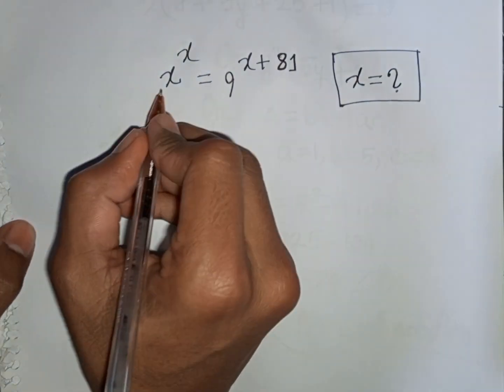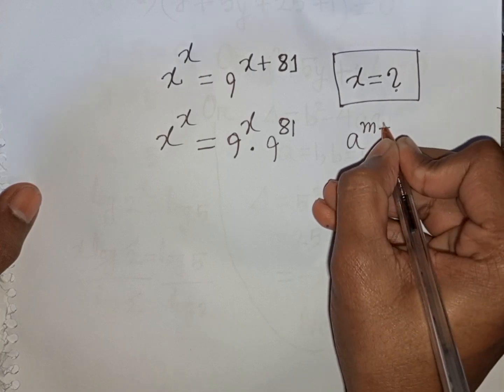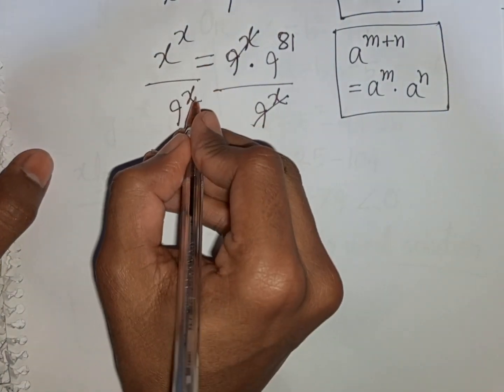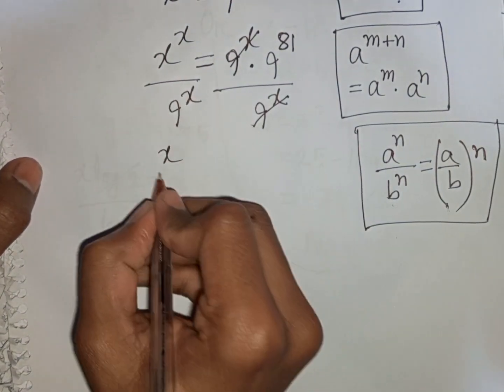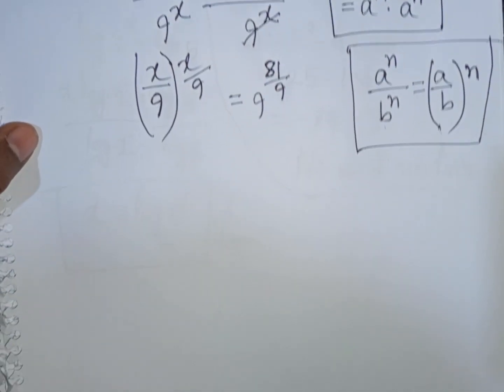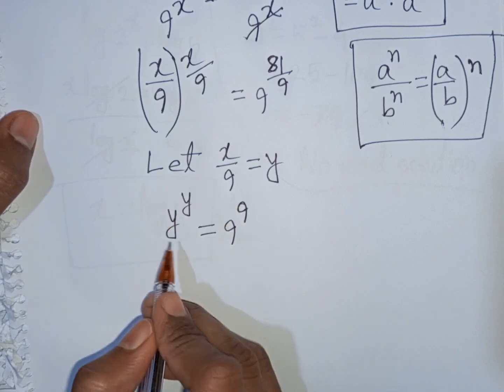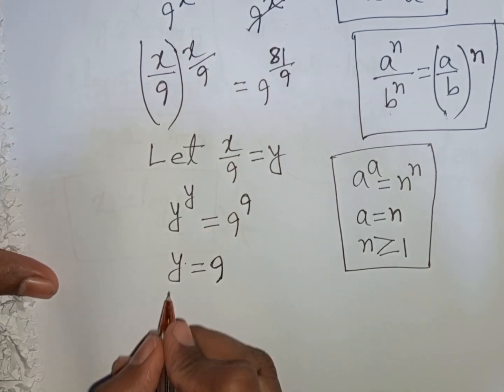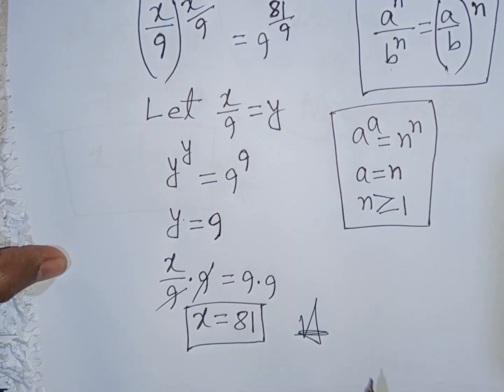A Nice Algebra Problem ✍️ Exponential Equation Solving ✍️